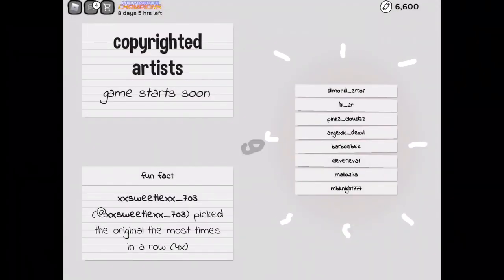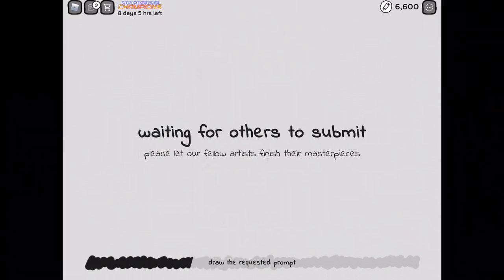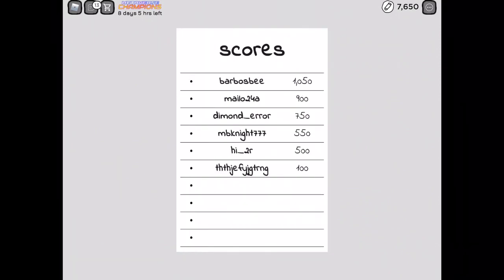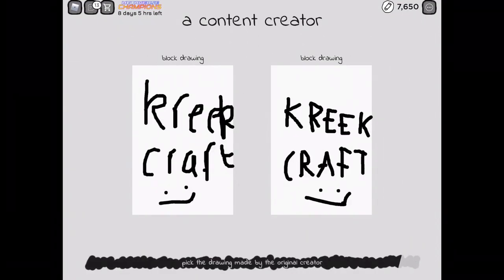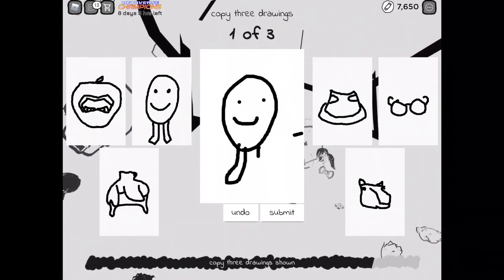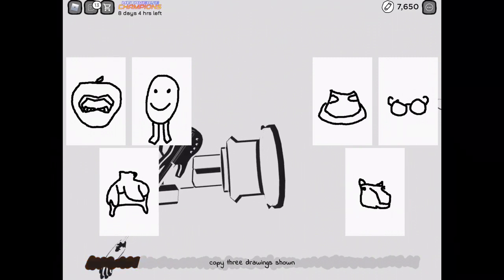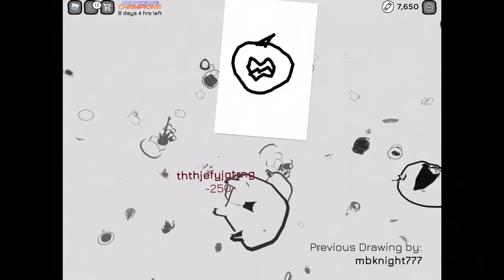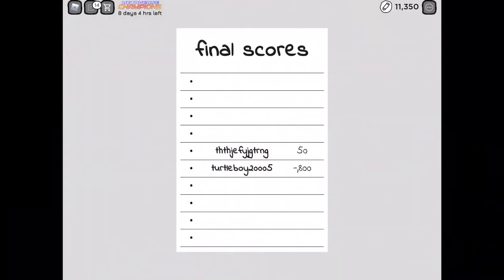How to get wren’s treasure chest in roblox copyright artists